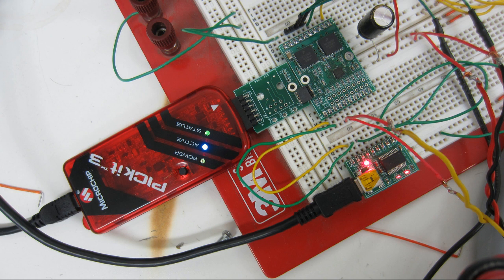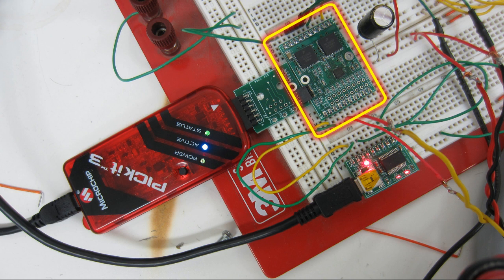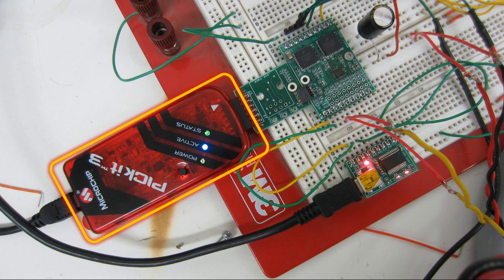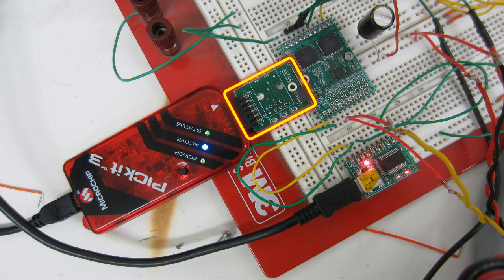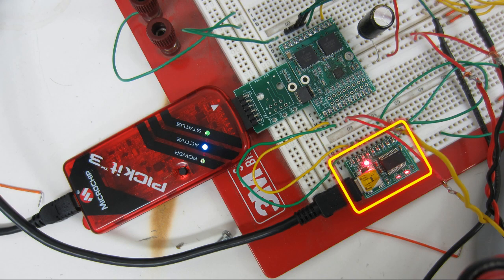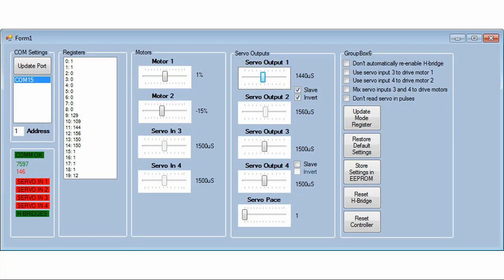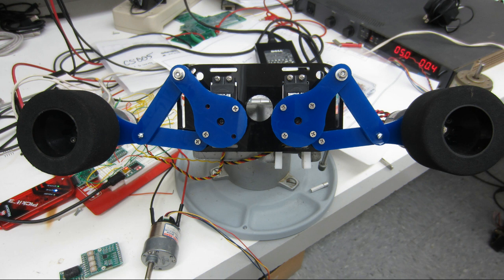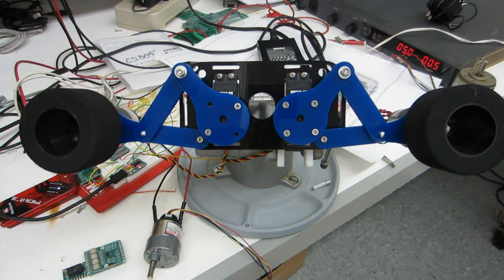Robot Chassis and Controller | Solutions Cubed, LLC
An update on the robot chassis, moving wheel design.  Takes a look at the electronics and mechanics so far.